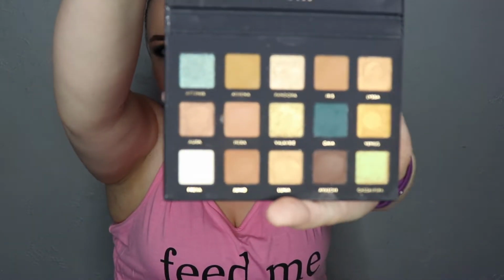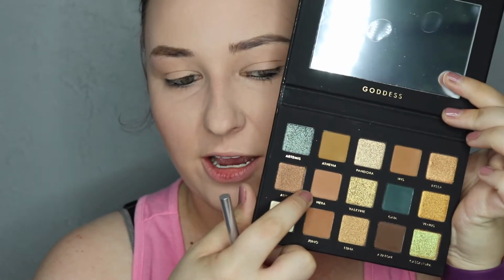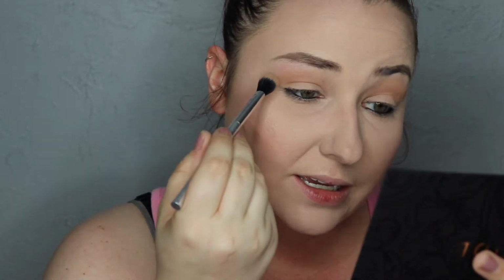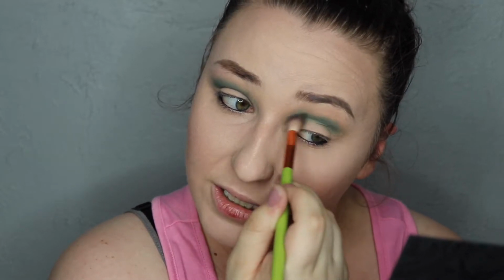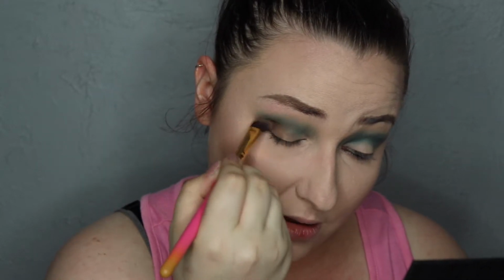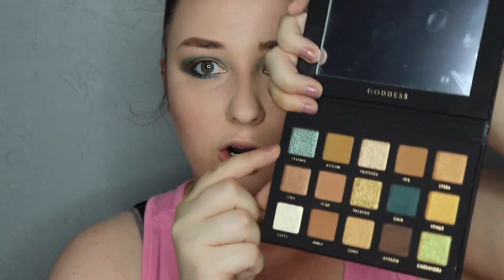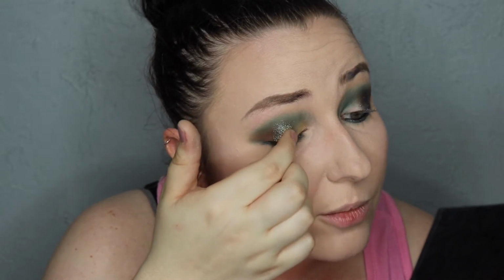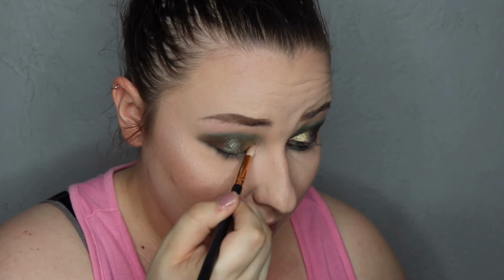NATASHA DENONA DUPE ALERT | GODDESS PALETTE BY ALTER EGO | MAKEUP FLO